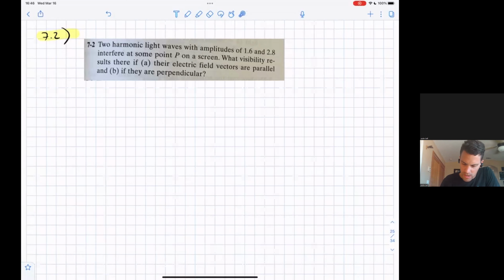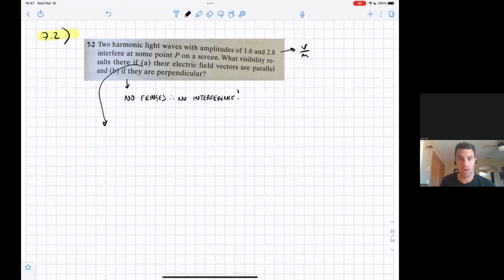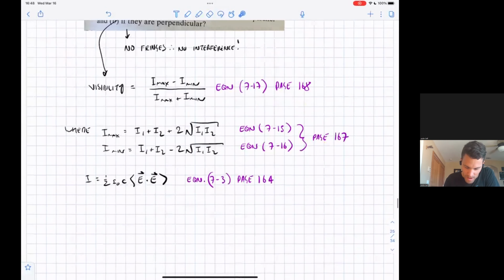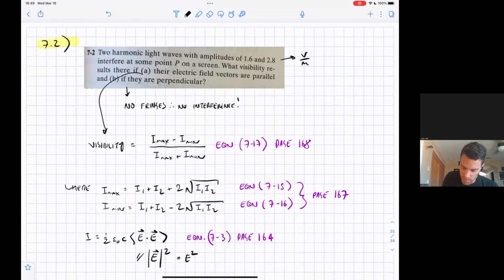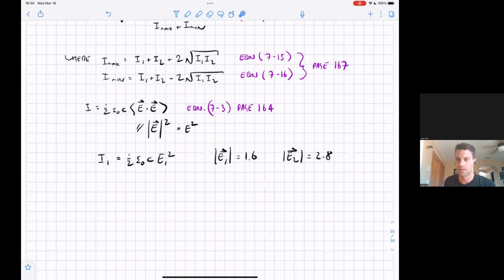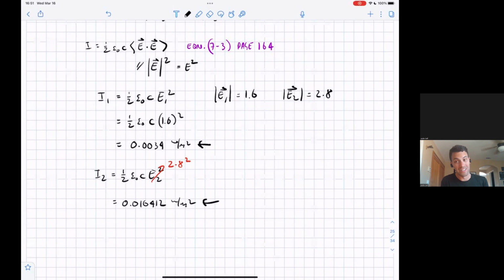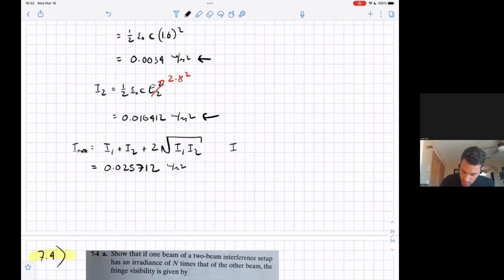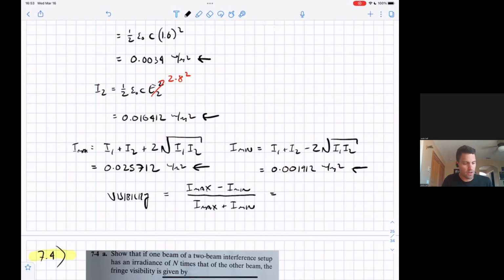Physics 323 | HW Solution 7.2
HW Solution 7.2 for PHYS 323 Optics (Dr. Gillen)